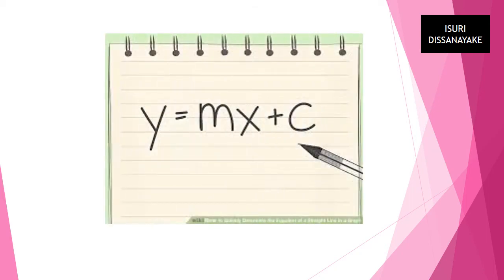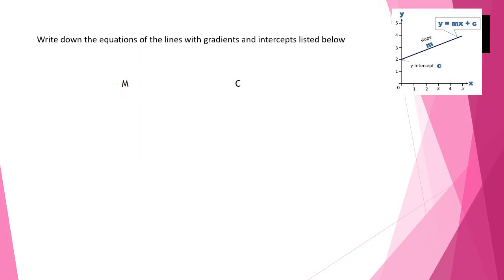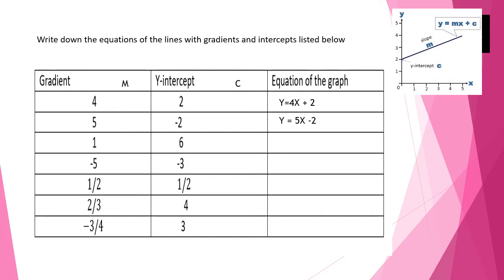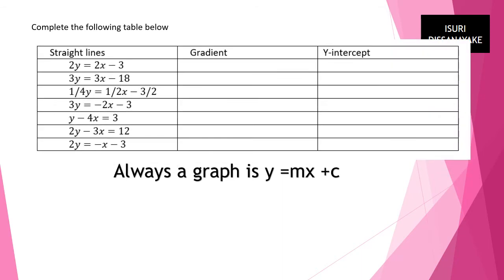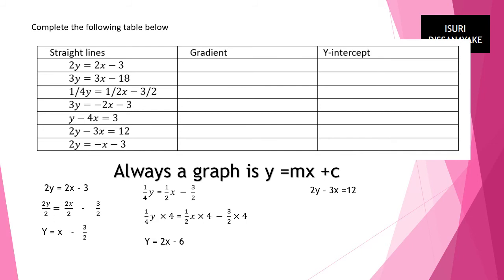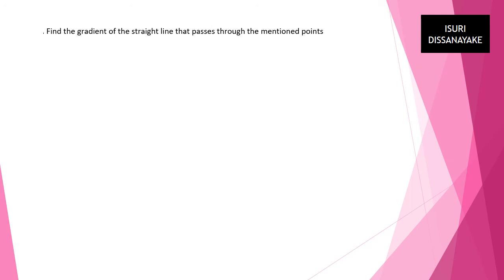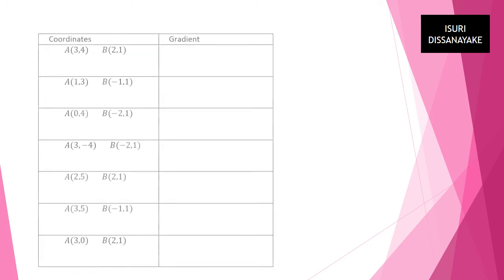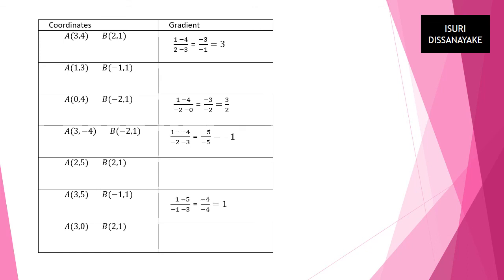Presentation 3 straight line graphs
gradient of a straight line graph